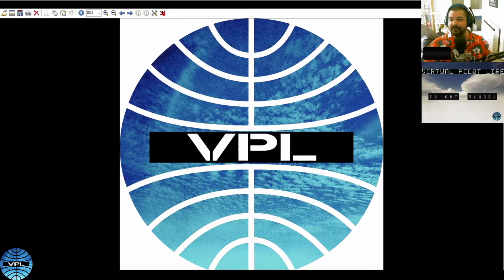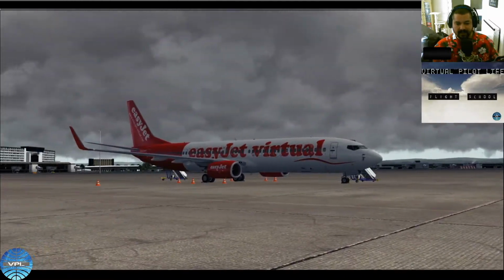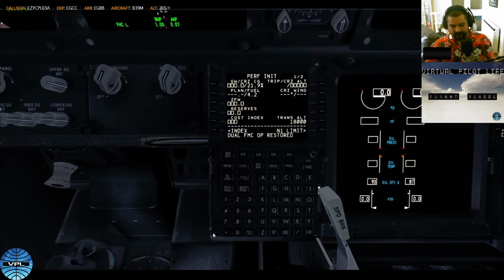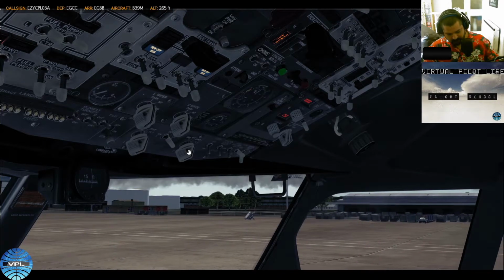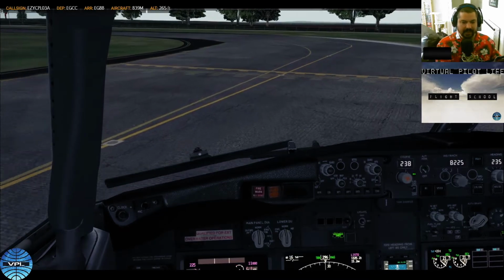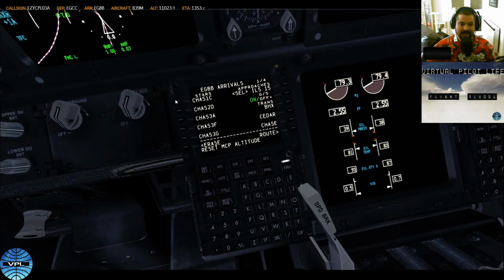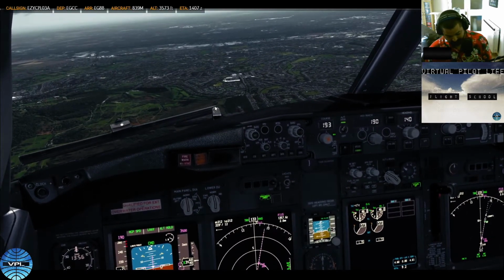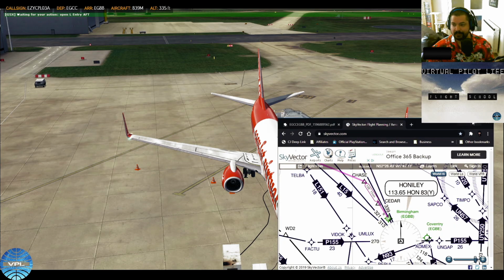Virtual Pilot Life | Learning Centre | Ground Ops CPL Exam 3 of 3 | Commercial Pilot License Part 3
UPLOAD SCHEDULE:

Monday: Pre-recorded Video
Tuesday: Pre-recorded Video
Wednesday: 5PM Evening LIVE Stream with a GAME
Thursday: Daytime LIVE Stream with Flight Sim World Tour
Friday: Daytime LIVE Stream with Virtual Pilot Life
Saturday: Morning LIVE Stream Flight Simulation
Sunday: Fighting Fantasy on given days

PLANS FOR THE FUTURE:
2020:
- Continue to grow the channel to 3K+ Subscriptions
2021:
2022:
Grow the channel to 10K+
2023:
- Grow channel to 50K+
2024:

My PC Hardware Specs:
Installed Memory: Crucial 2x 16GB DDR4 Core Speed 2400 32Gb